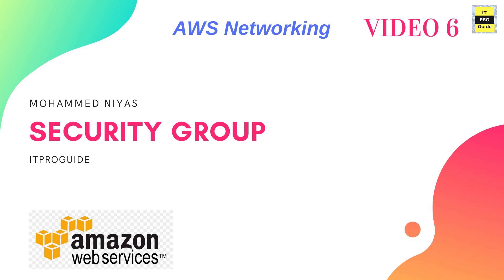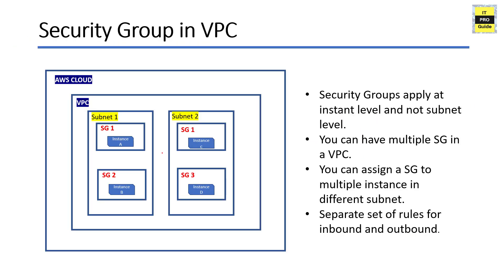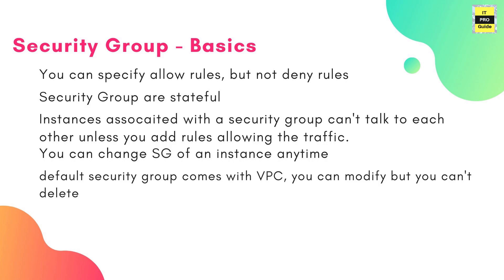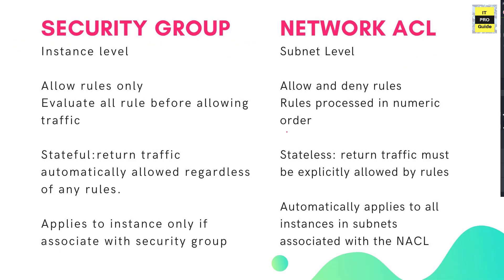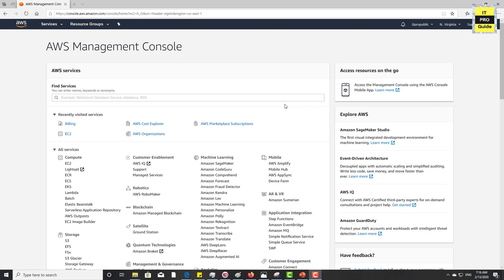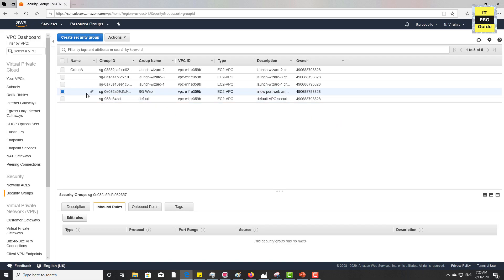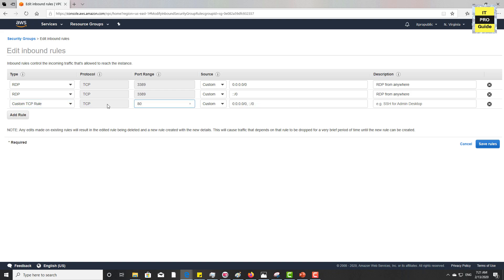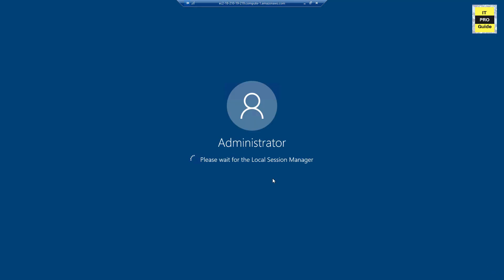Security Groups | How to create Security Group and Associate to Instances | video 6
In this video, We cover Security Group in AWS Networking.

What is Security Group?
Difference between Network ACL and Security Group

Demo: How to create Security group, Add Rules, Associate to Instances.